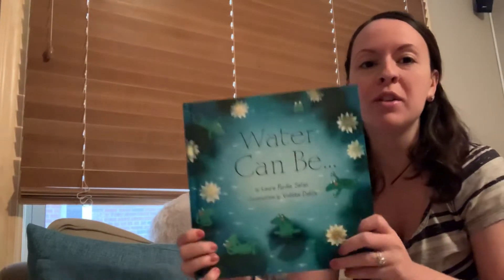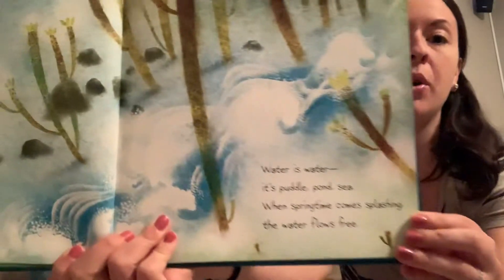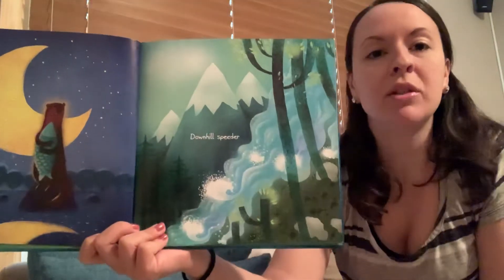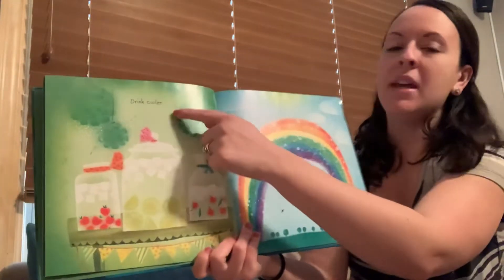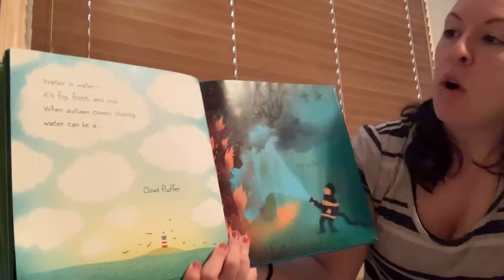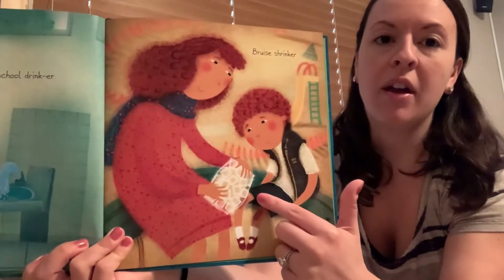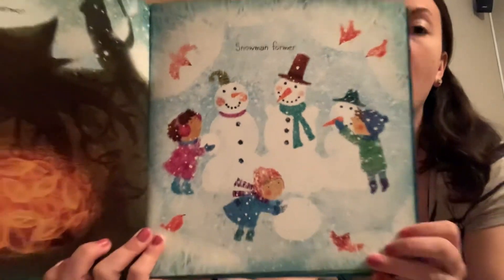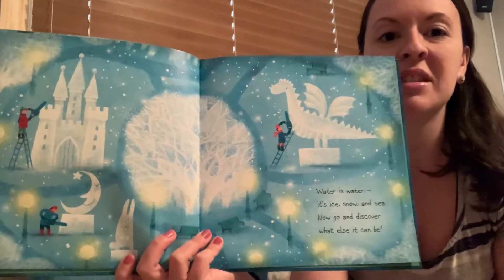3/23 Story: Water Can Be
Please pause video after any discussion questions so children can discuss answers.